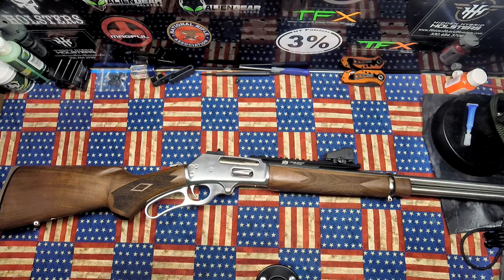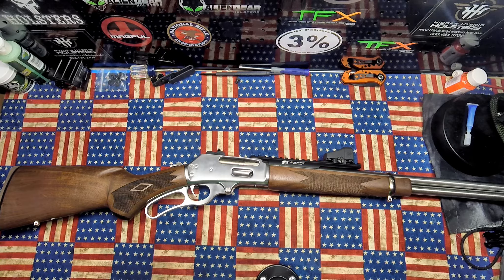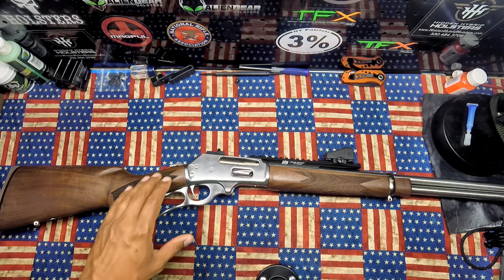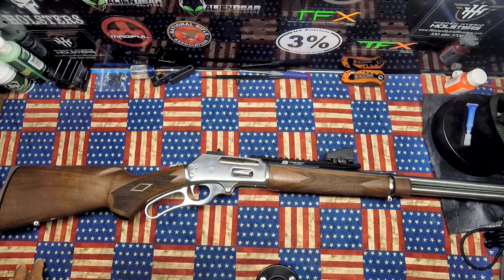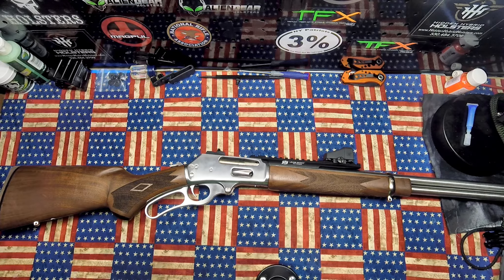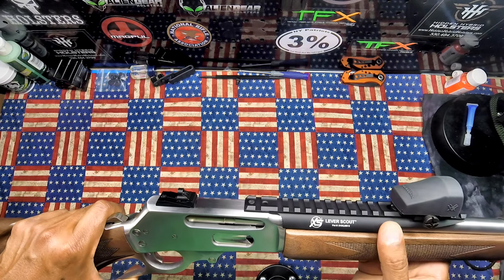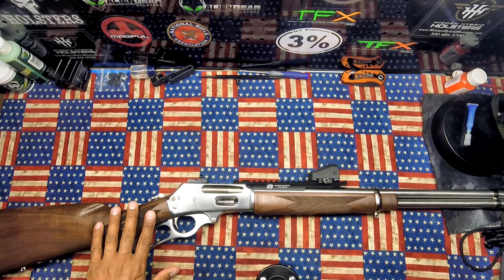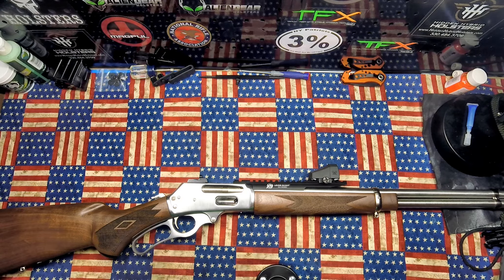MARLIN 336 LEVER ACTION IN STAINLES STEEL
Nothing like a good ol' lever action.  Tell me what you think.  Does the lever action still have a place?